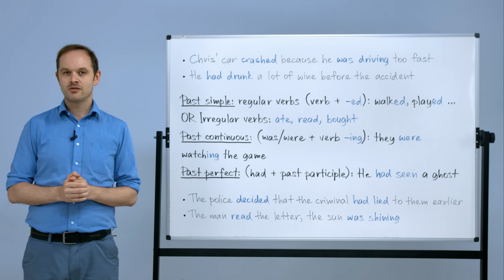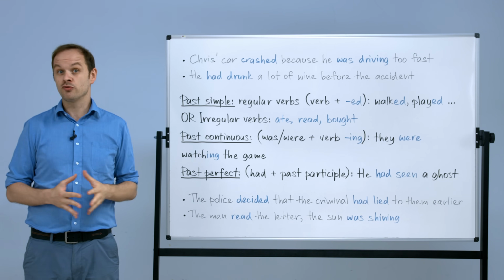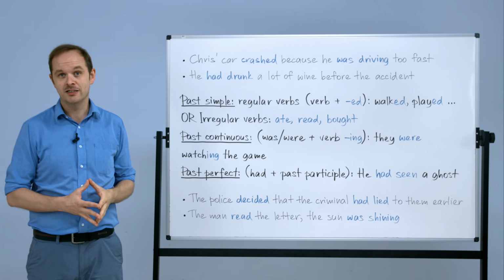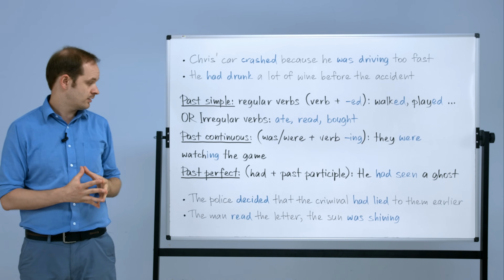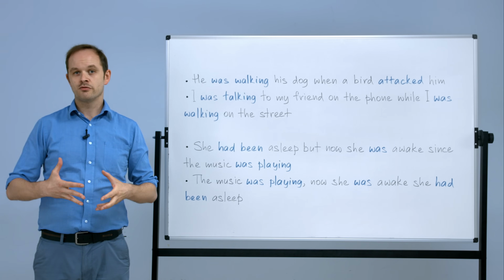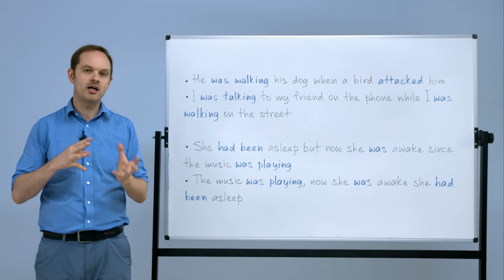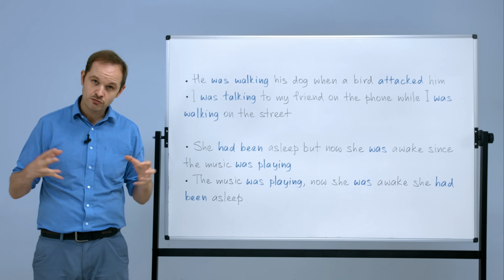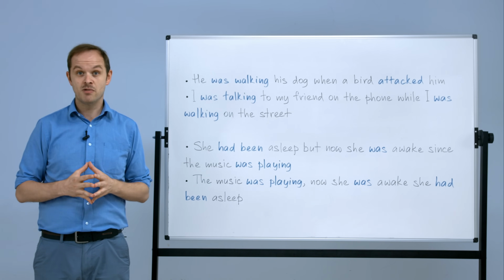Narrative Tenses | English Grammar | Speechyard